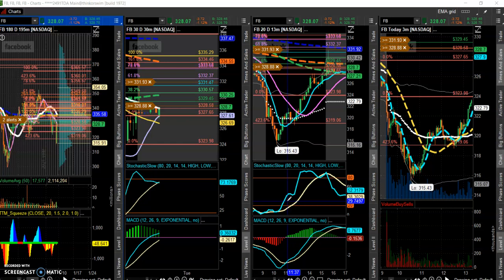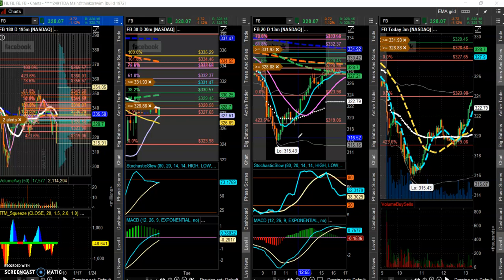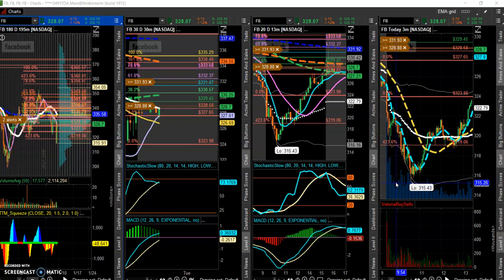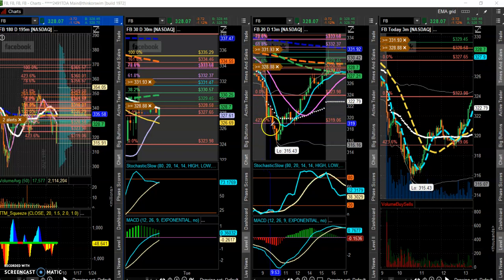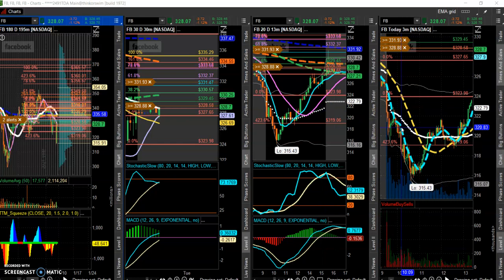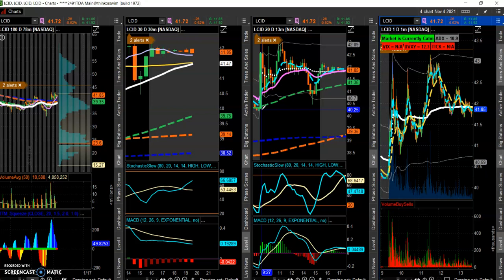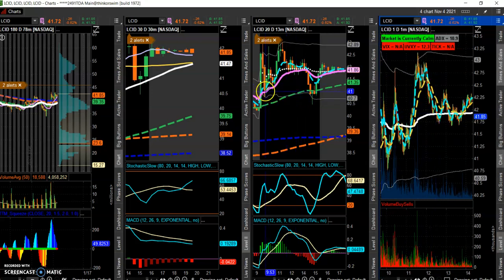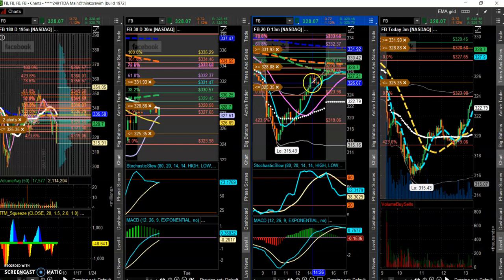Trading a price trigger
This video details how to trade a price alert or "trigger."